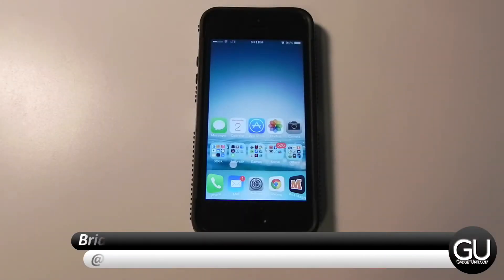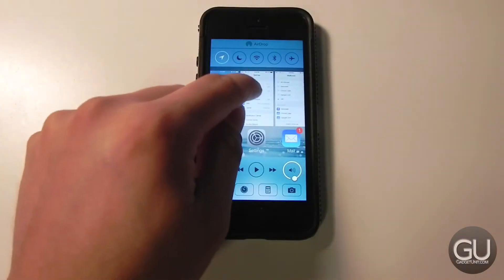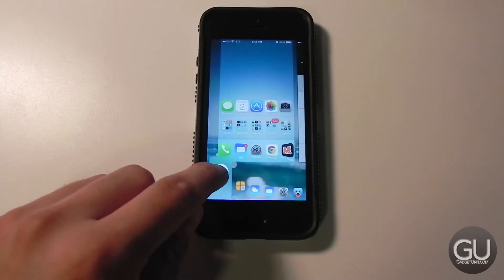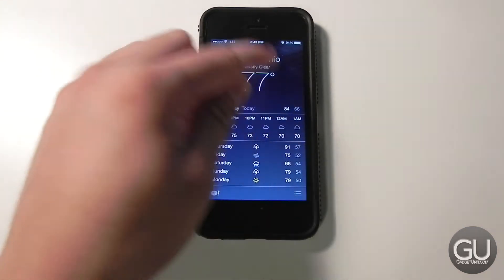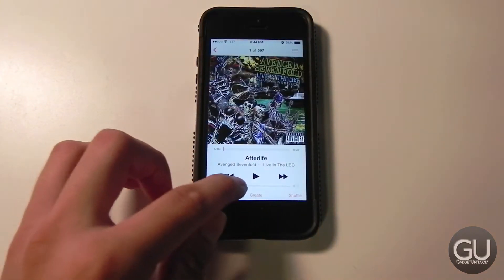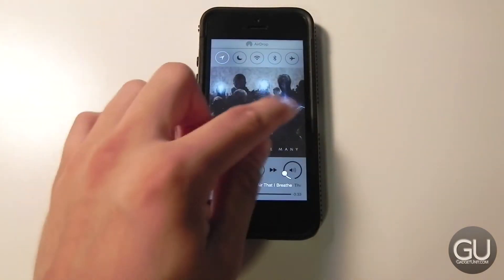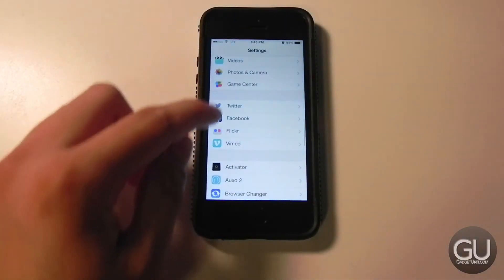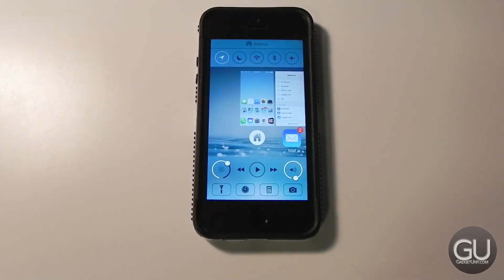[Jailbreak Tweak] A look at Auxo 2 by A³tweaks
One long-awaited tweak for jailbroken iOS devices is Auxo 2 by A³tweaks, a much improved and iOS 7-friendly version of the popular multitasking modification from a little more than a year ago.

Auxo 2's available in the BigBoss Cydia repo for $3.99, or at $1.99 if you've purchased the original Auxo. At just about $4, it's a pretty steep price as far as Cydia tweaks go, but the tweak itself may just make up for that.